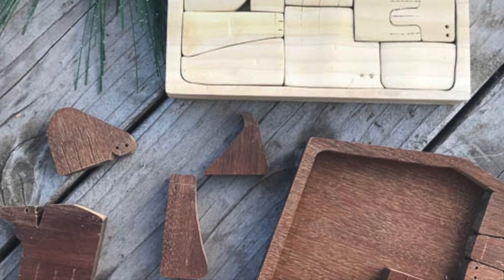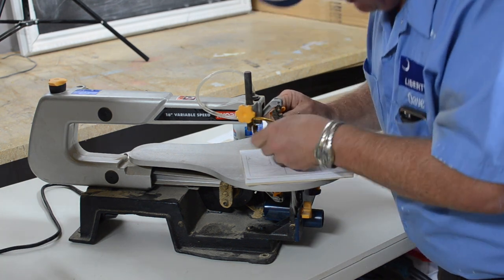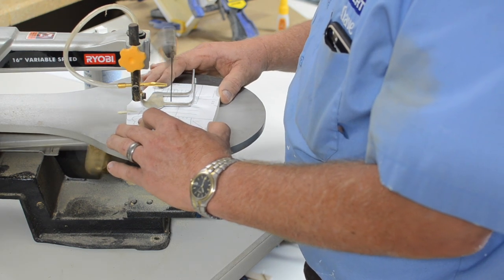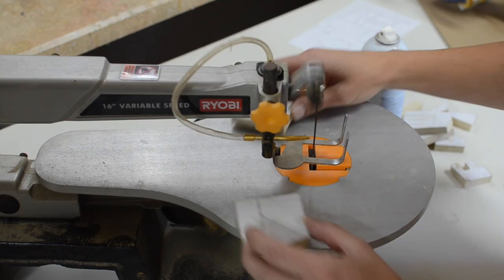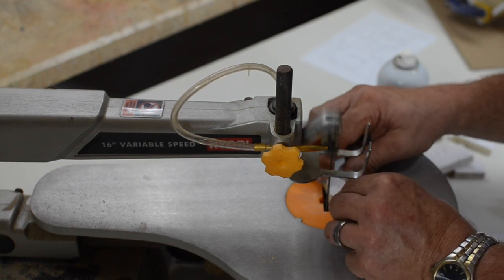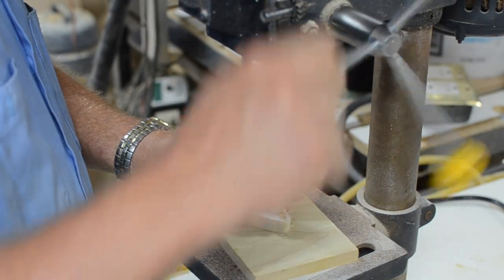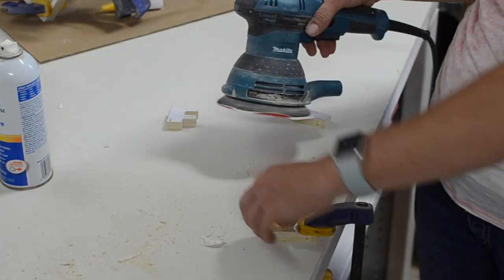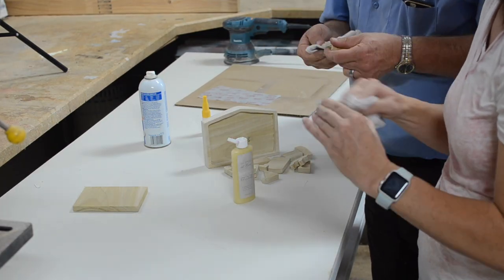DIY Nativity Puzzle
Make your own Nativity set!